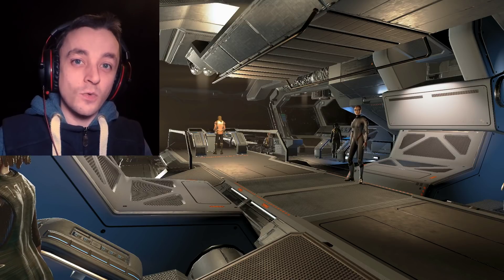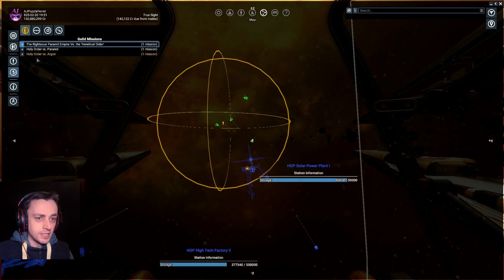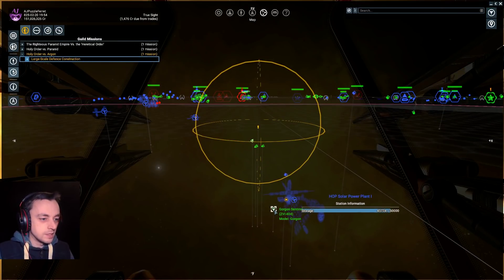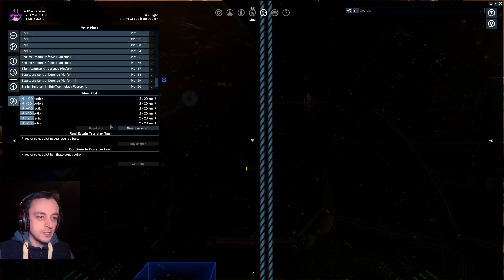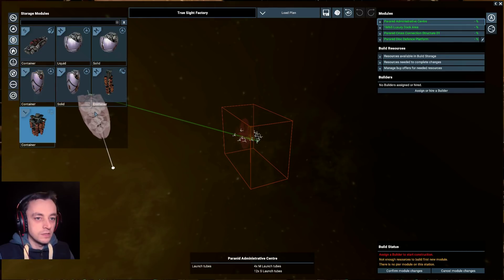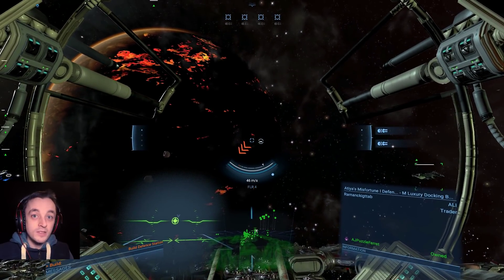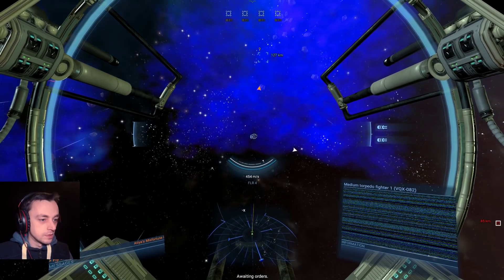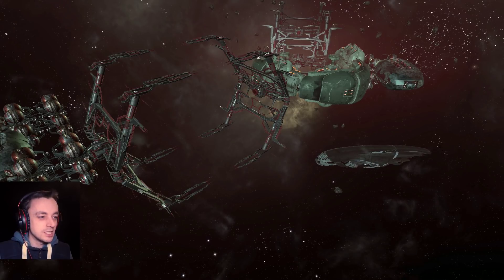X4 Foundations Ep83 - Better shields than I!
Having added a shield modification our new Colossus is better shielded than an I. The mad sector of the xenon is still under our invasion but is there more hidden in its depths than we expect! :D